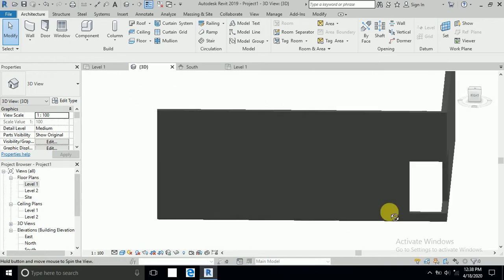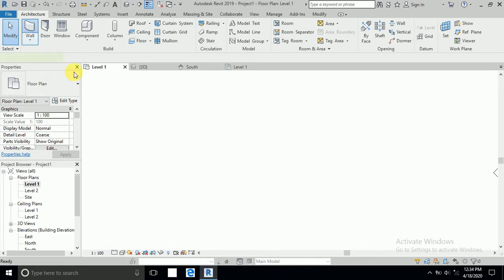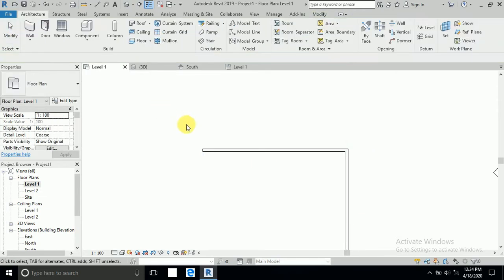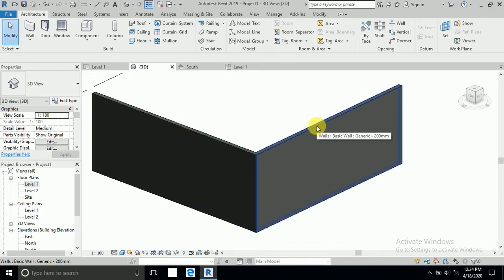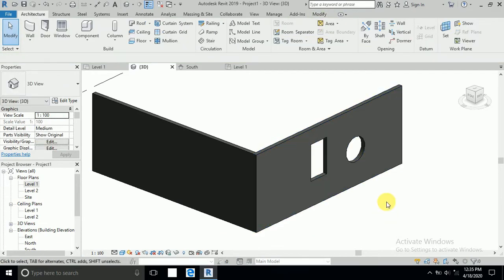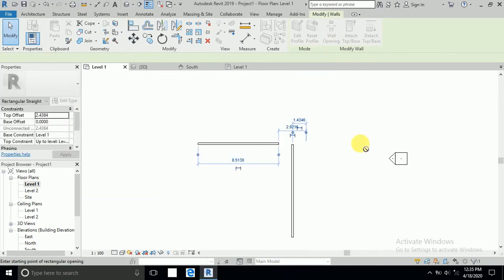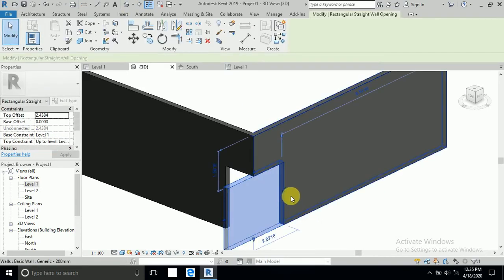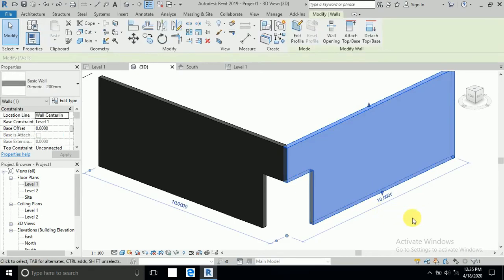how to open corner wall in revit